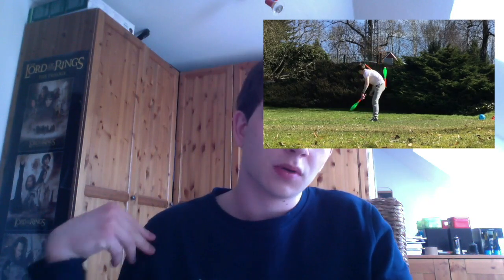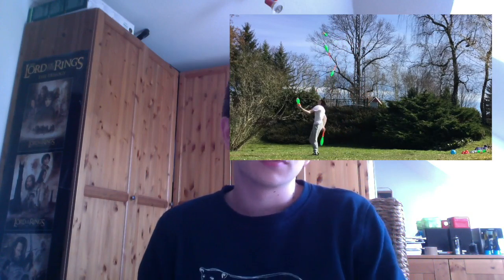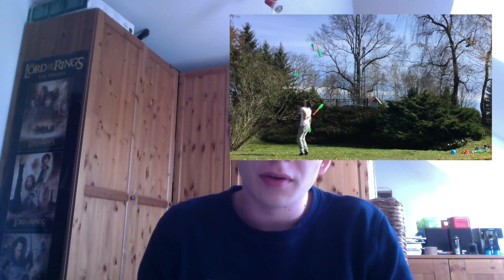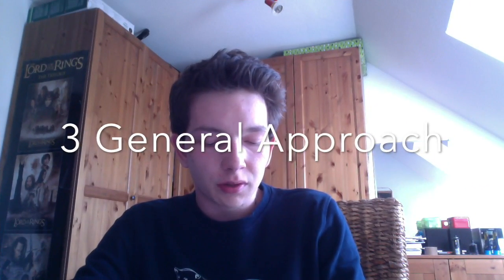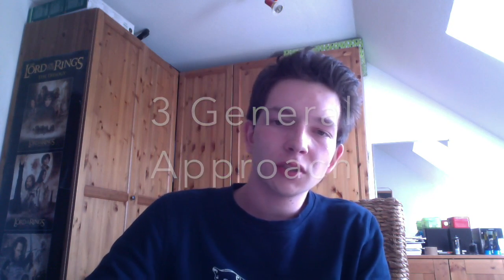Juggling Tutorial - 3 Club Body Throws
My second tutorial.
This time, 3 club crotch throws.